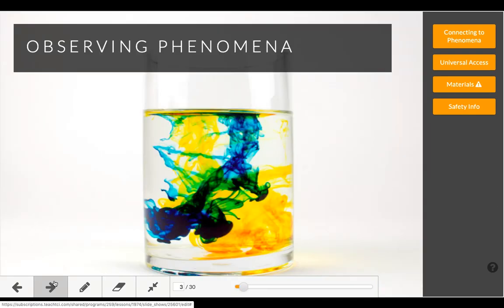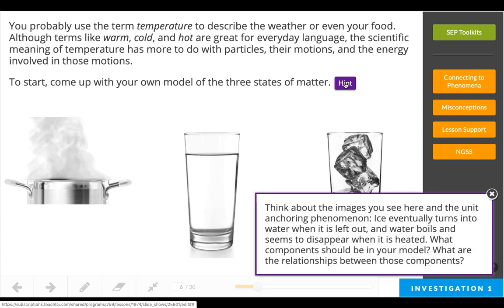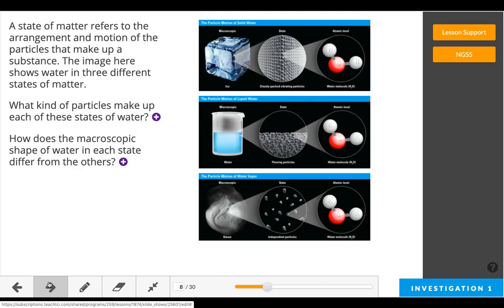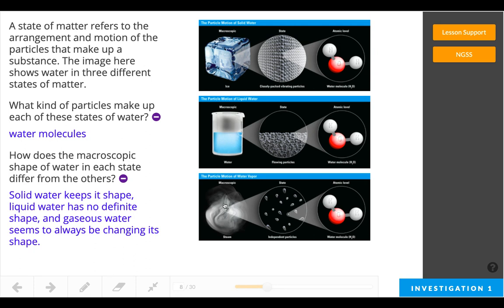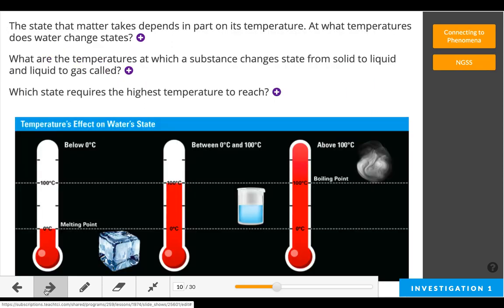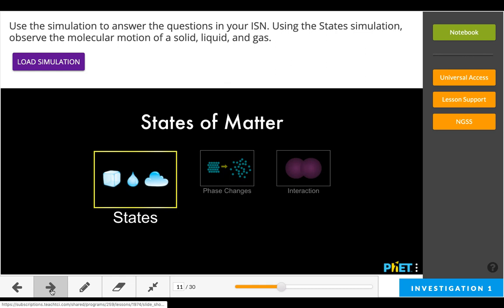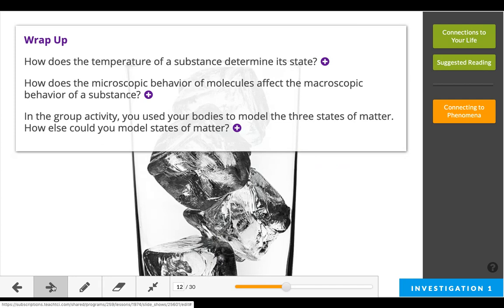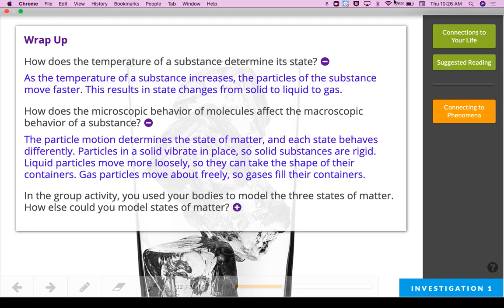Matter Investigation 4